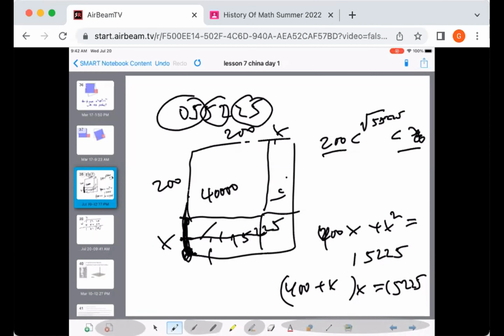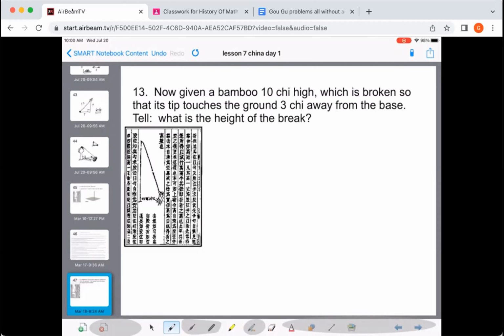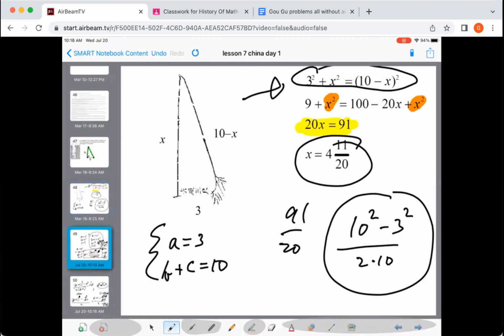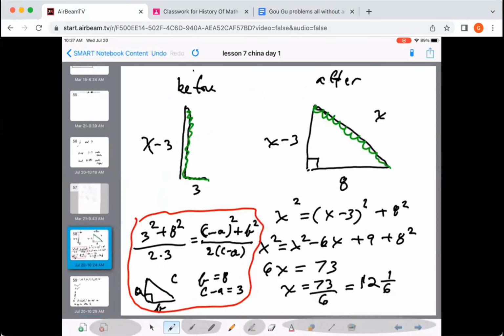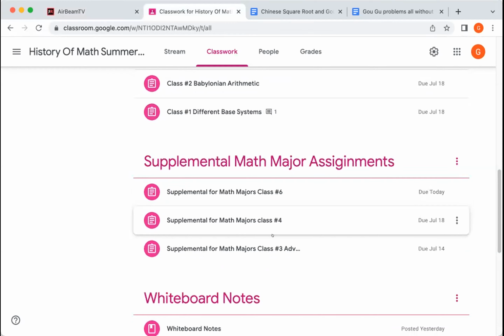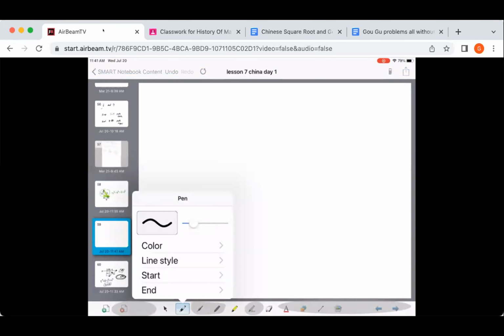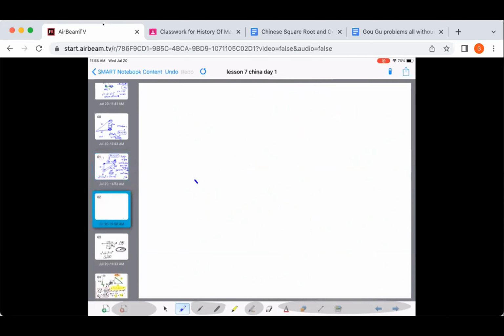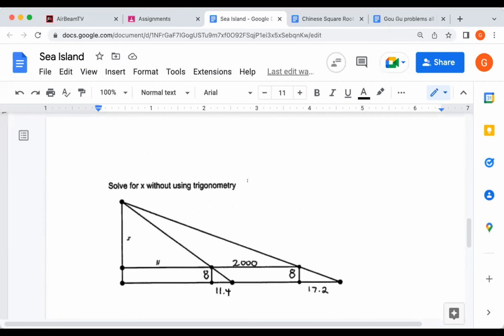2022 chinese math chapter 9